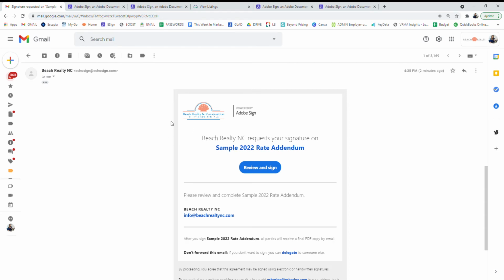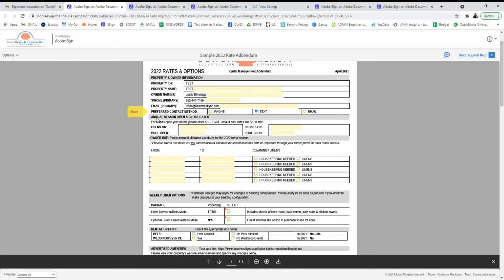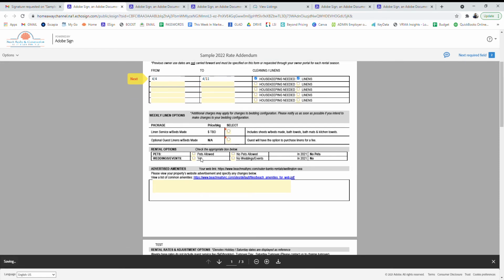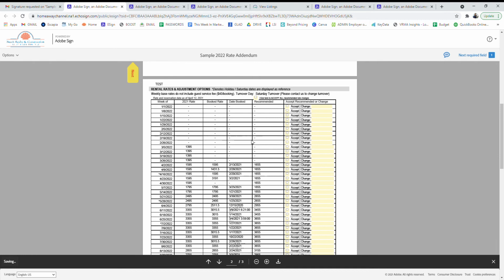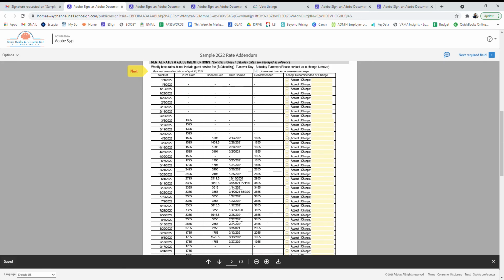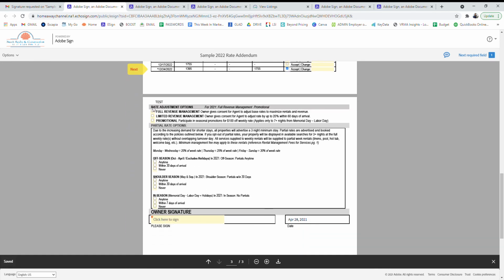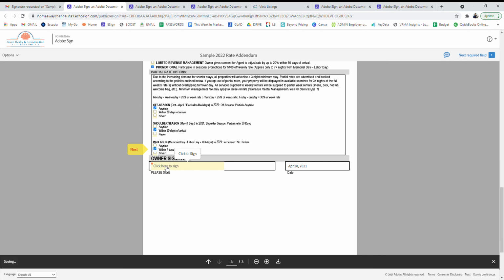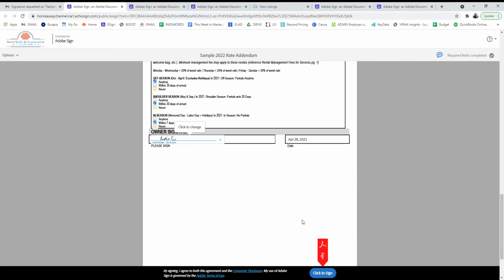Homeowner Tutorial: How to Complete Your 2022 Rate Addendum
Beach Realty Homeowner Tutorial on how to complete your 2022 Rate Addendum